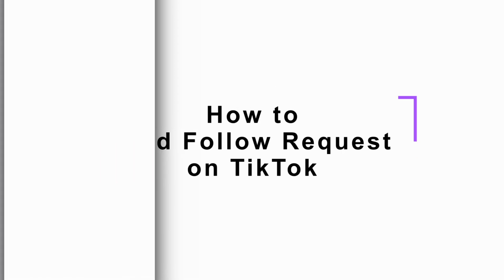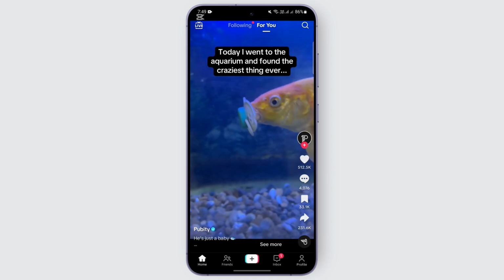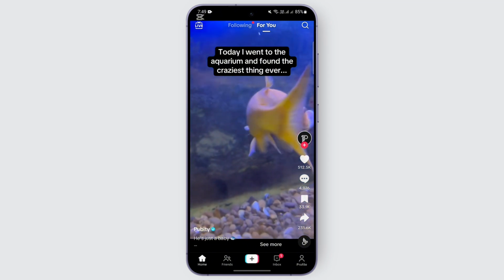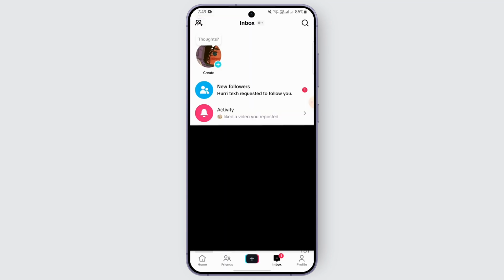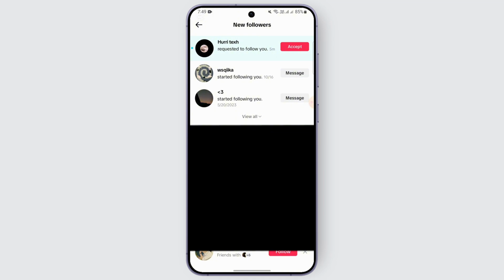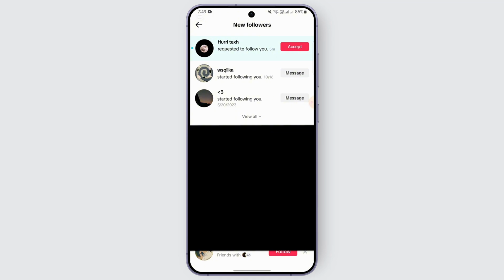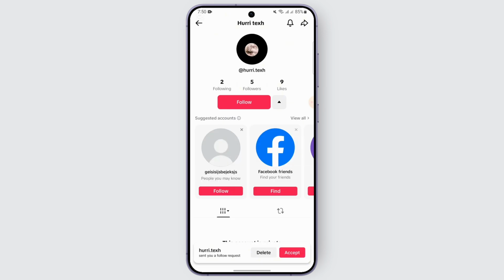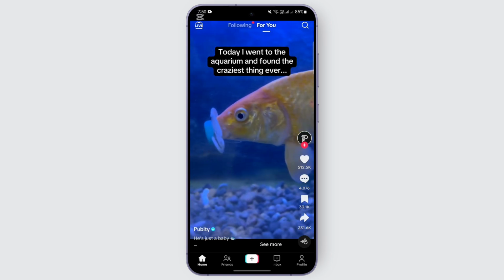How to Find Follow Request on TikTok (Full Guide)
How to Find Follow Requests on TikTok! Want to see and manage your follow requests on TikTok? This video will guide you step-by-step on how to find and view the people who have sent you follow requests. Whether you're asking, "Where can I see my follow requests on TikTok?" or need help navigating the app's settings, this tutorial has you covered. Learn how to accept or decline follow requests and keep your profile organized. Watch now to manage your TikTok follow requests with ease!

Timestamps:

00:00 How to Find Follow Requests on TikTok
00:10 How Do I See My Follow Requests on TikTok?